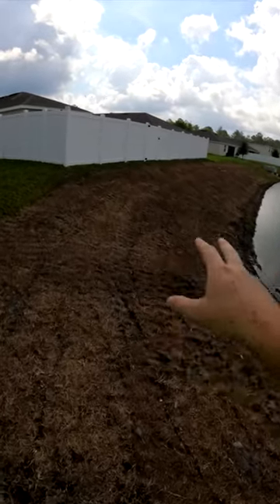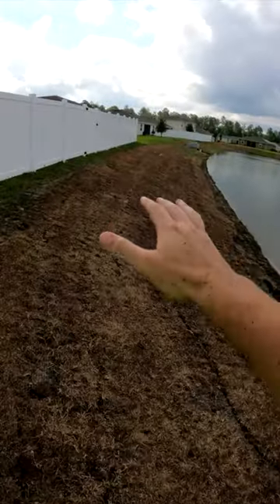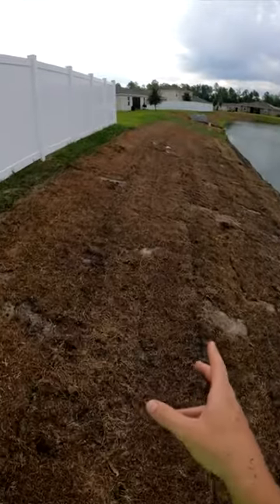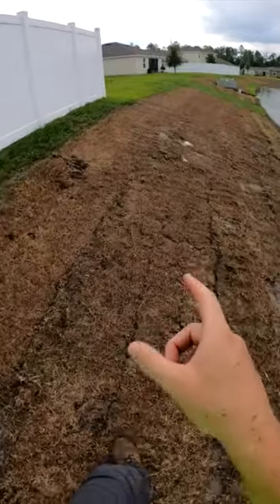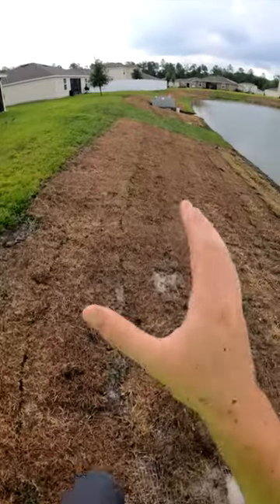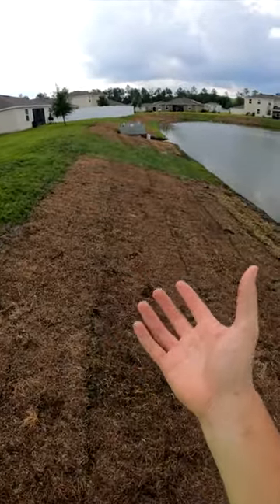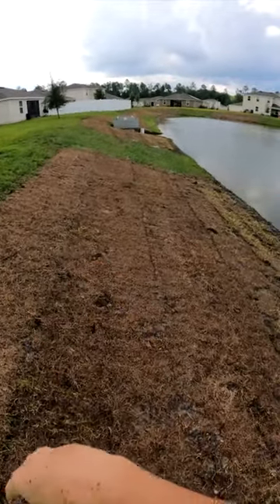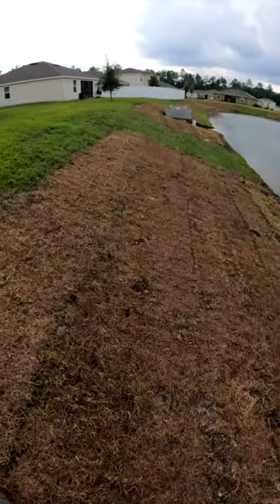Would you guarantee this?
Probably not if you use a zero turn.